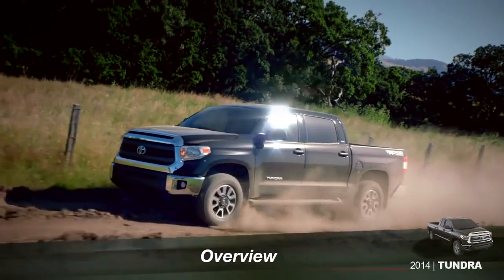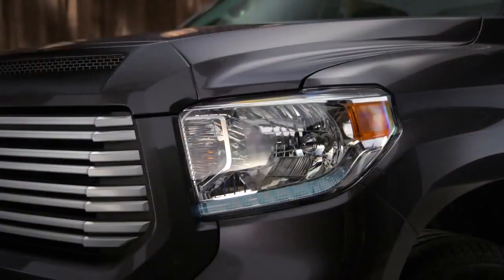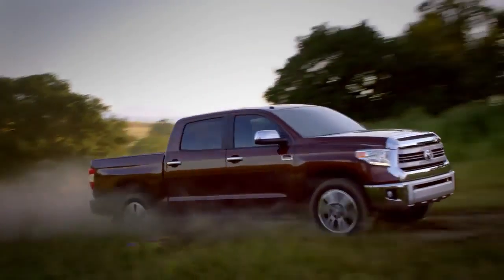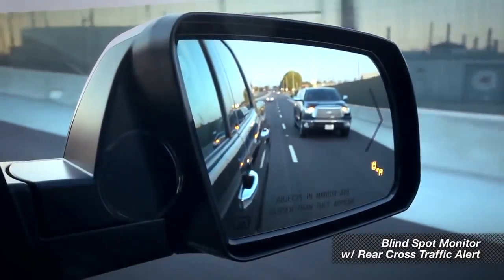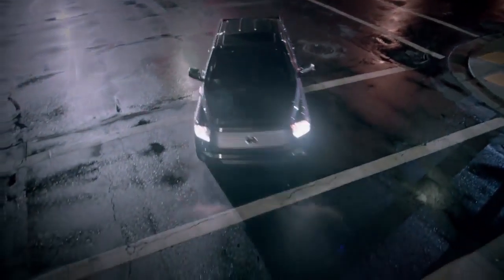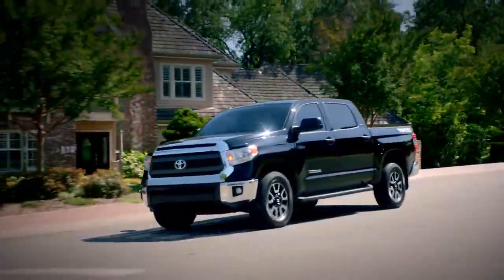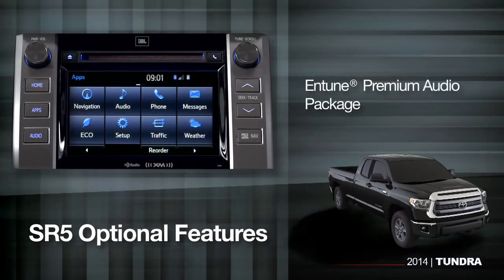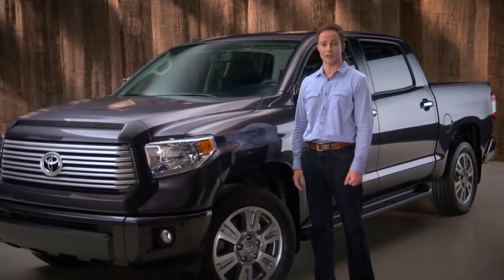Tundra How To Overview 2014 Toyota Tundra1